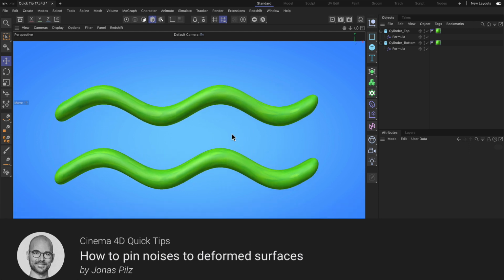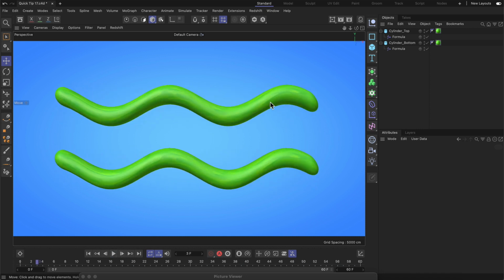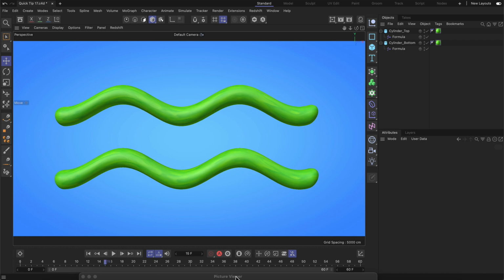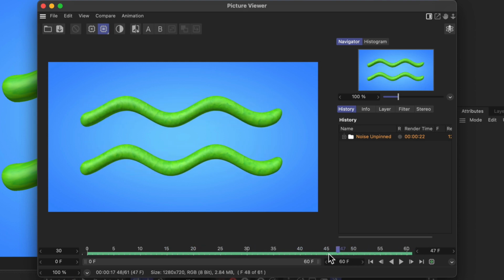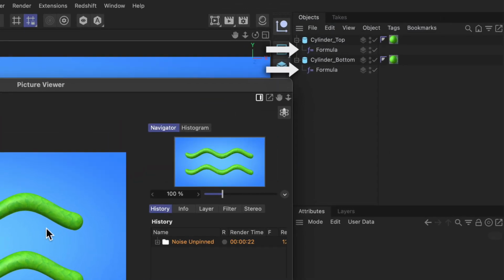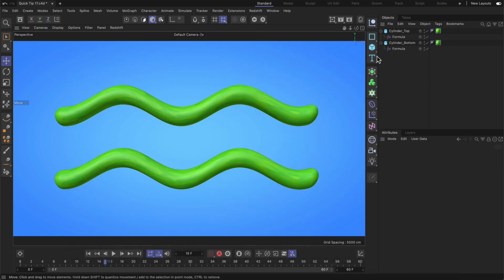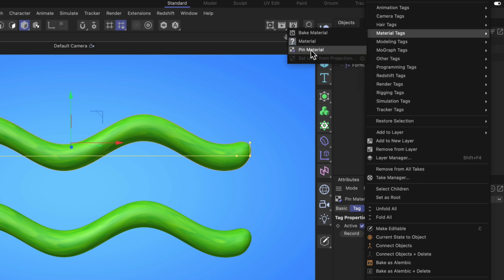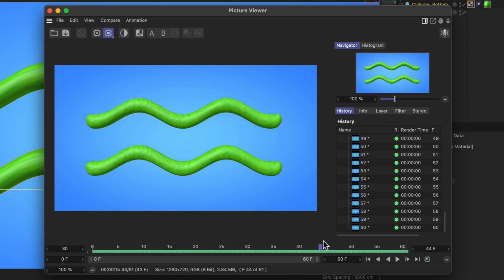C4DQuickTip 17: How to pin noises to deformed surfaces in Cinema 4D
In this Quick Tip, Jonas Pilz (@jonaspilz3d) shows how to pin noises to deformed surfaces in Cinema 4D. You will also learn that you sometimes have to render your animations to see, if a noise is behaving correctly.

None, but you should definitely check out those assets!